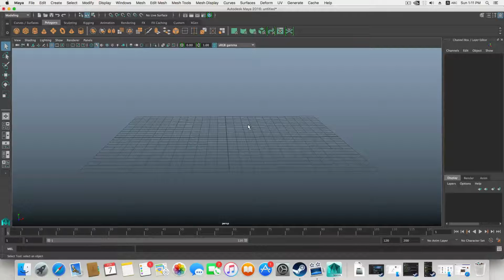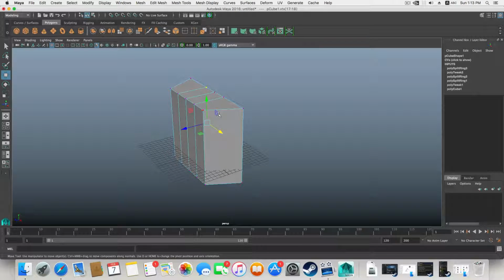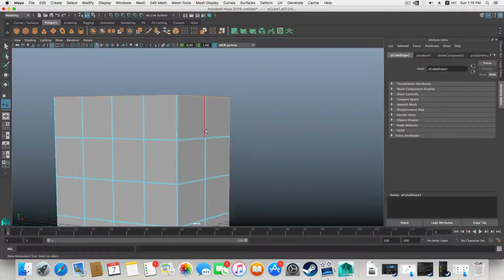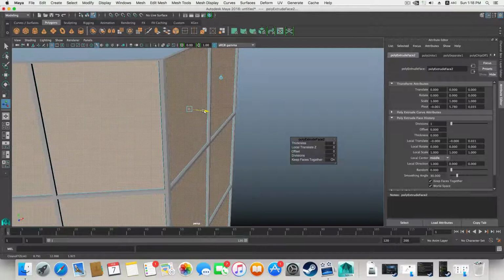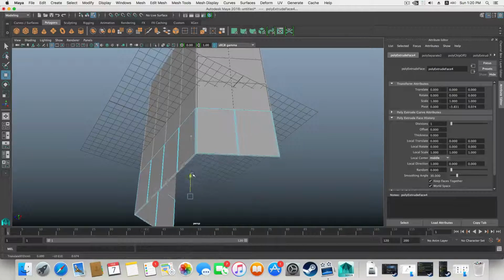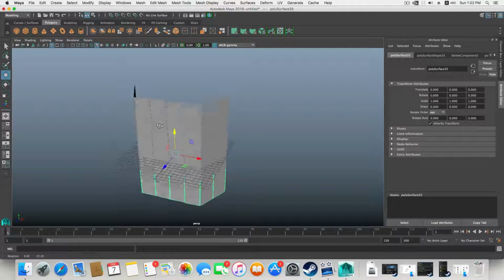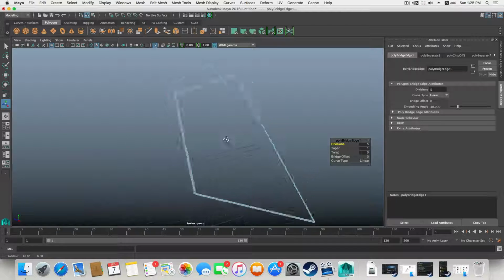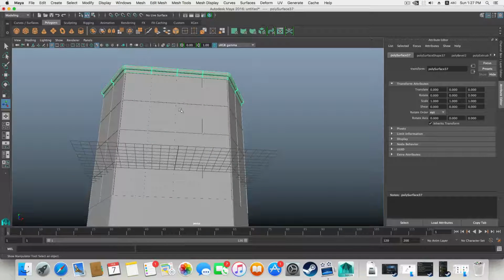Bay Window Maya Modeling Tutorial part -1